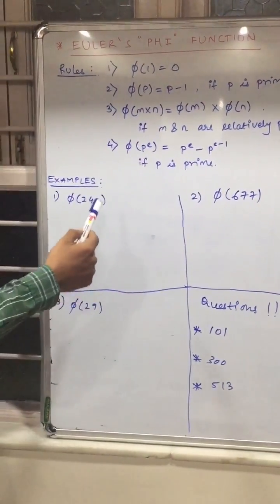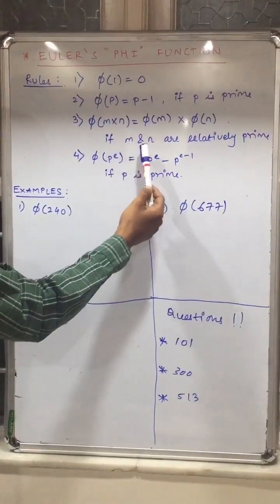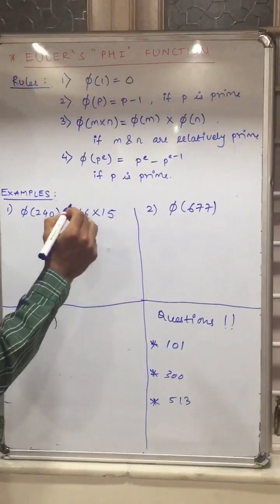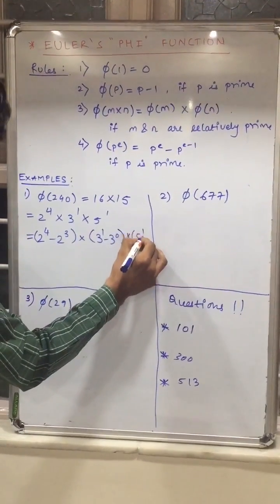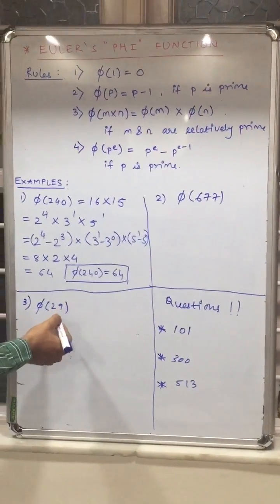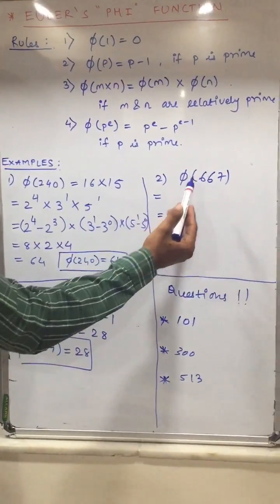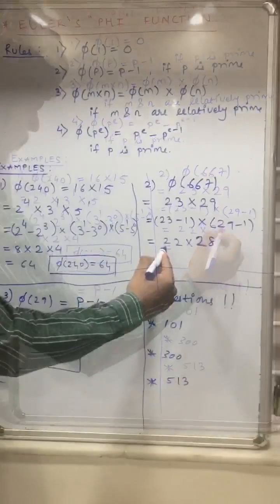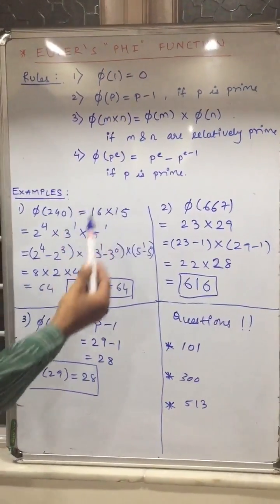Euler's Phi Function | Lecture - 5 | Cryptography And Network Security | Tutorials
In this youtube channel we are going to teach you the basic concepts of Cryptography and Network Security.

In this video we have discussed about how to find out Euler's Phi Function.

We have also solved some examples too.